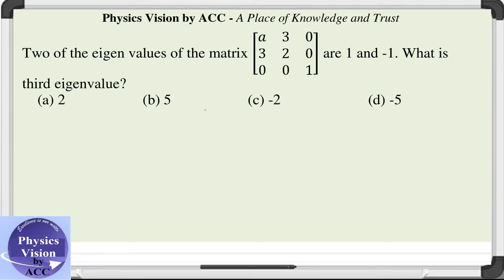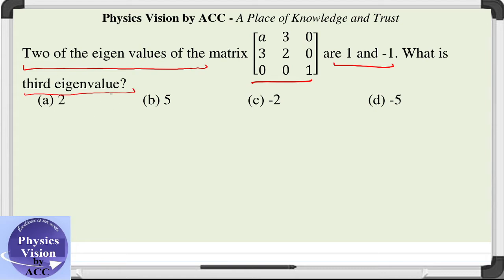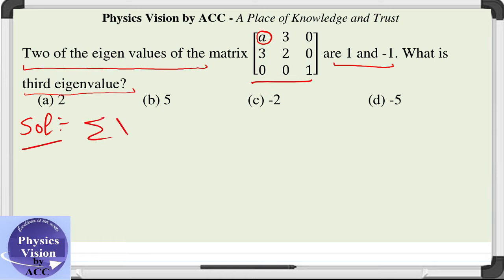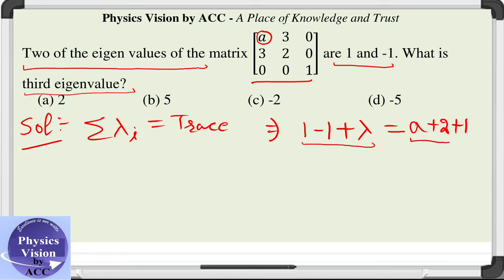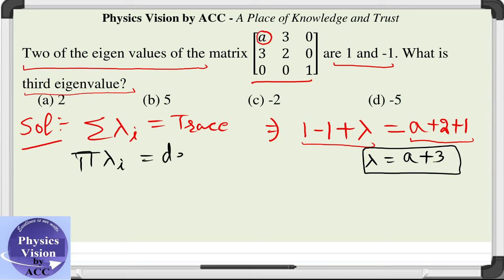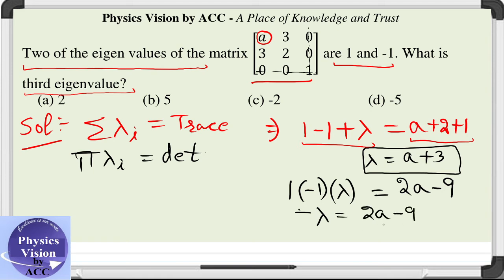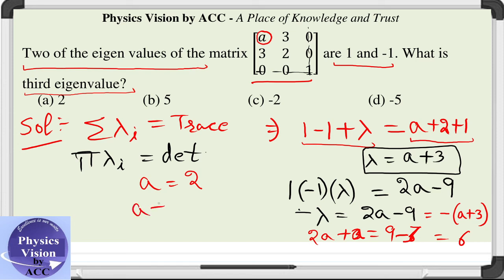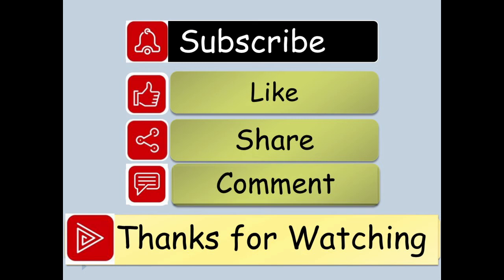Two eigen values of matrix [(a 3 0) (3 2 0) (0 0 1)] are 1 & -1. What is third eigenvalue?